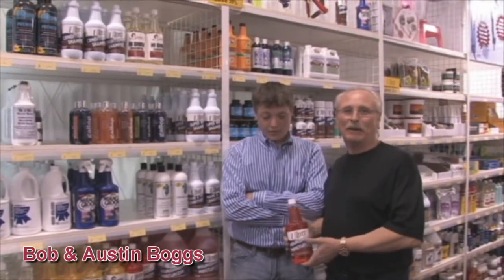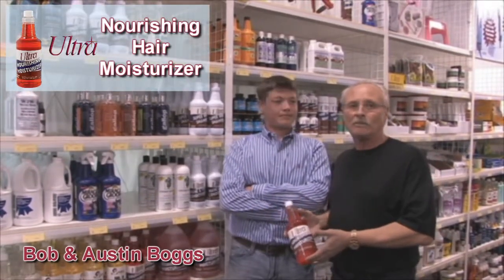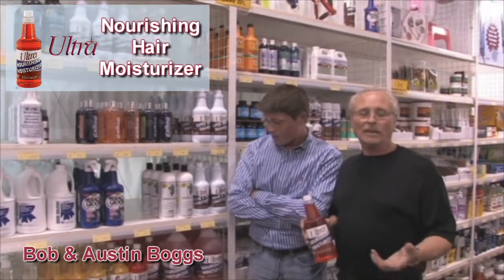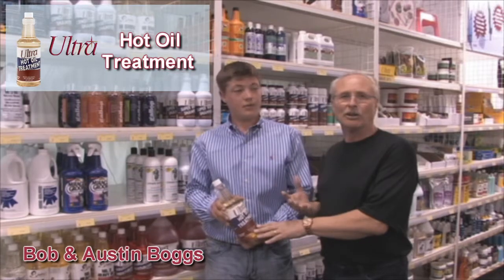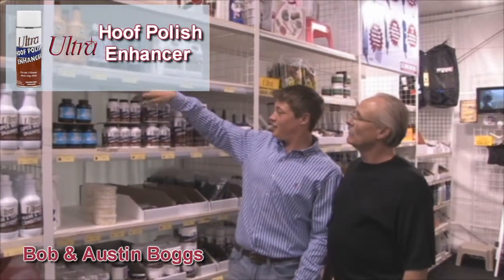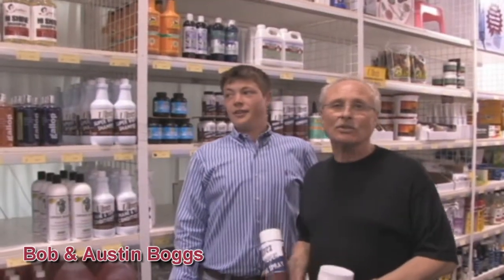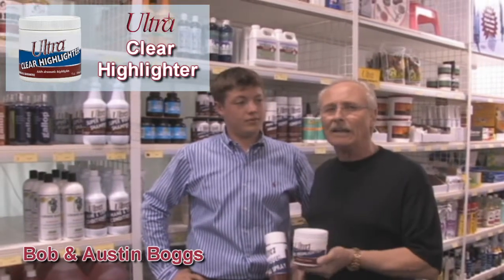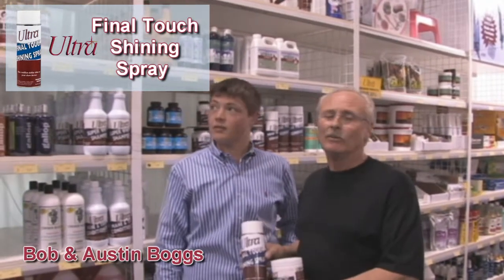Bob and Austin Boggs on Ultra Products from Schneiders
Arabian trainers Bob and Austin Boggs speak about Ultra products and their show horses. For the complete line of Ultra grooming products, visit SSTack.com